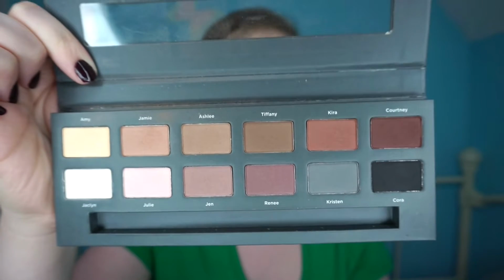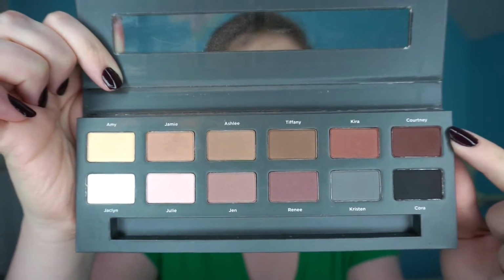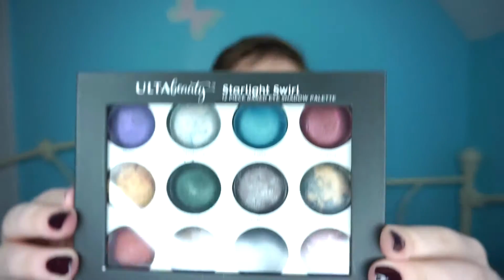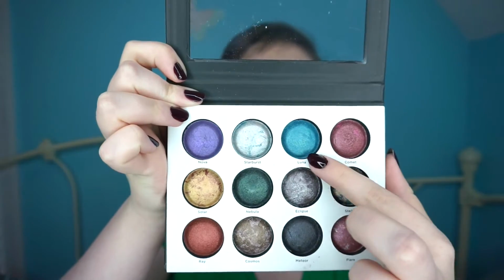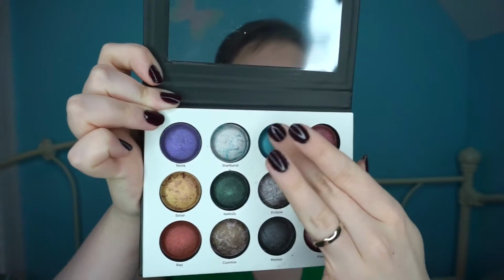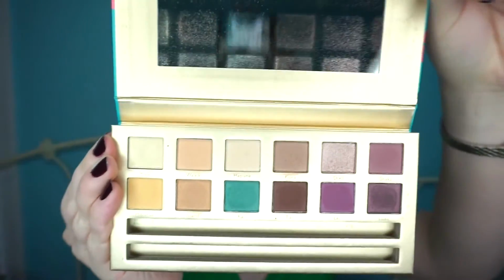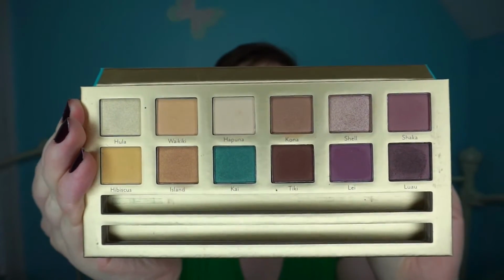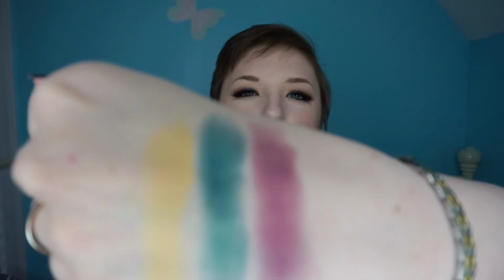3 INEXPENSIVE EYESHADOW PALETTES FOR BEGINNERS YOU'VE NEVER HEARD OF | eye child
^ PRODUCT LINK ^

Cargo You Had Me At Aloha Palette

Smashbox 24 Hour Primer
Beauty Bakerie Translucent Powder
Ulta Matte Neutrals Palette Promo
Code: MAGICLINKS350 for $3.50 off $15+ spend
Tarte Eyelash Curler
Wet & Wild Liquid Catsuit

^ SOCIAL MEDIA ^

NOTICE! This video is not sponsored and I do not benefit financially or receive any commission off of any purchases of this product from any retailer! I would have a legal obligation to disclose a sponsorship if this was, and I don’t want to get sued, haha!